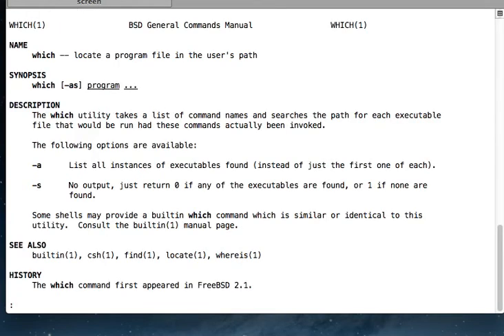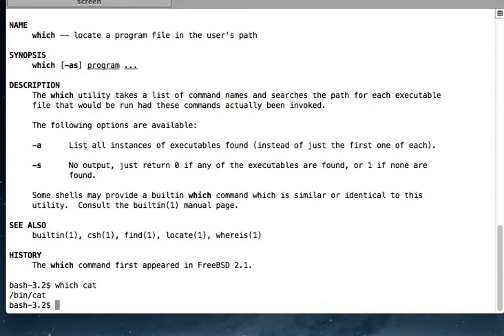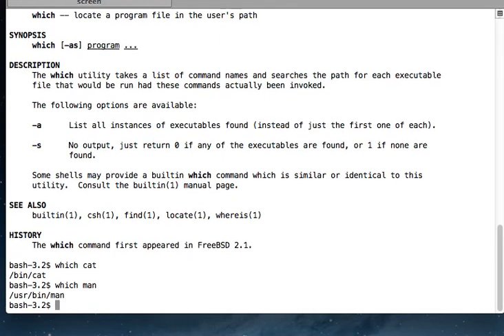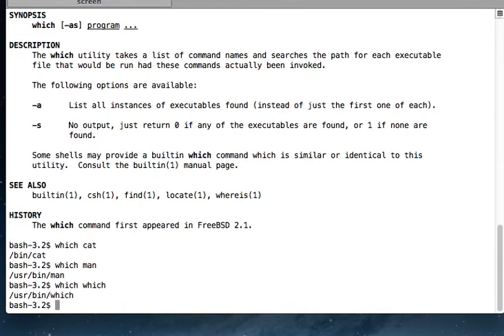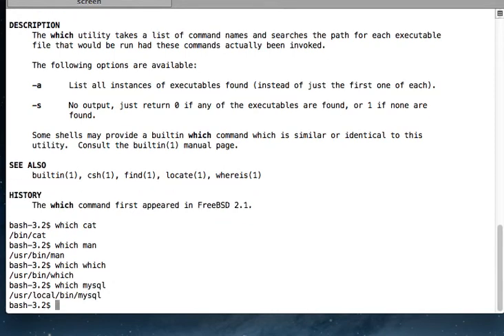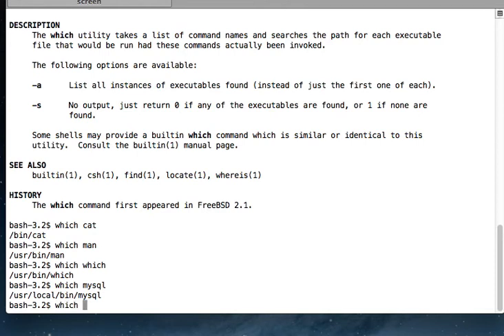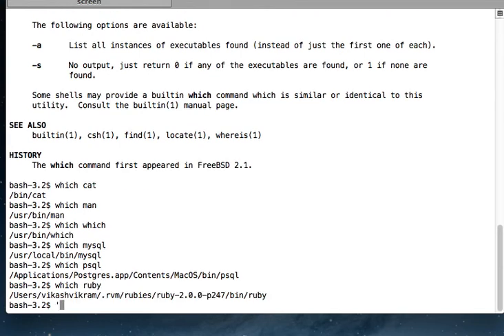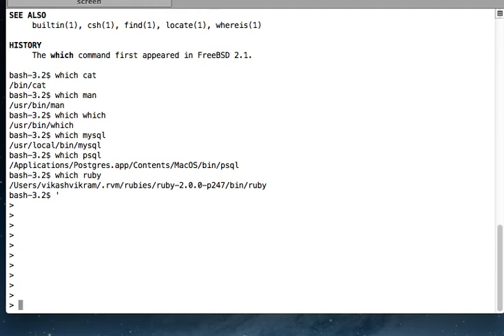Linux Tutorials: which command to locate your executables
Many a times you might need to know the location of unix executables. which command is to help you.